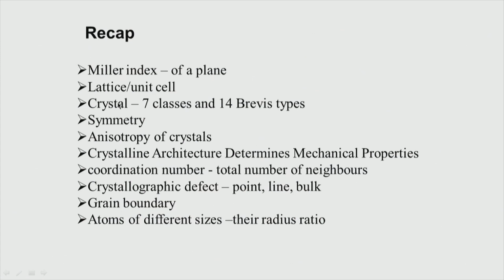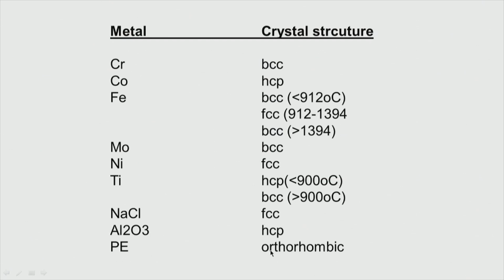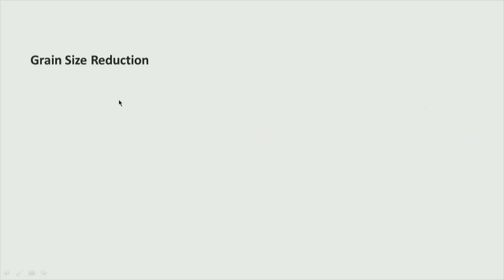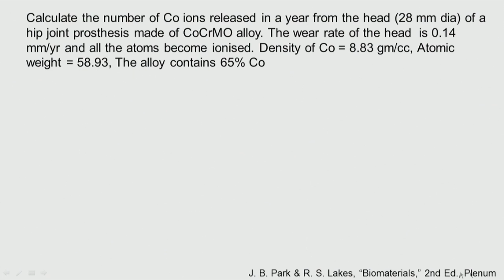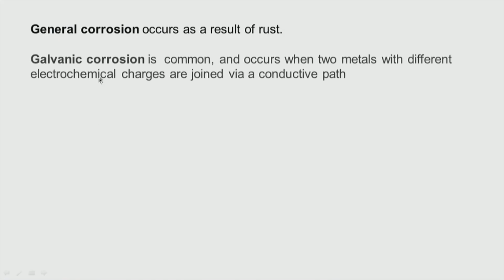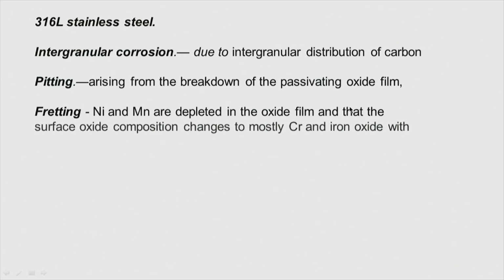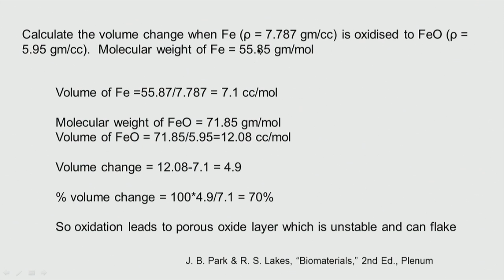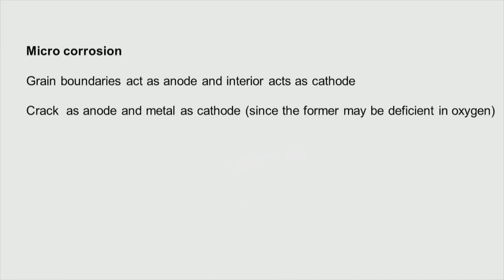Metals swayamprabha ch17sp